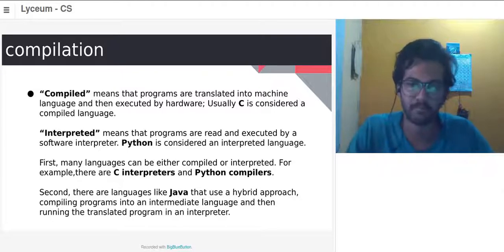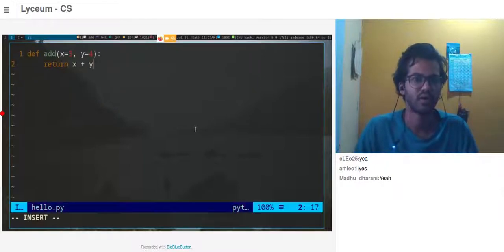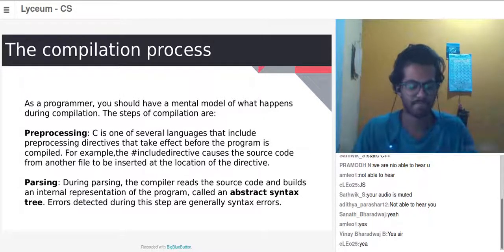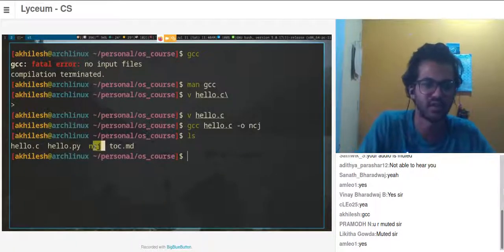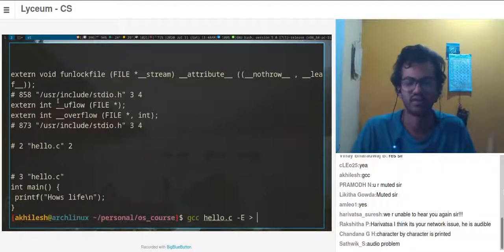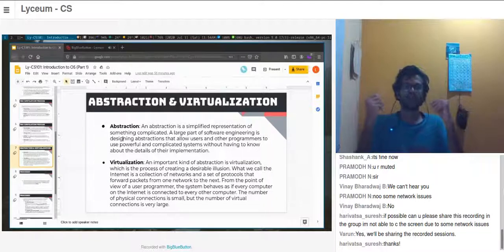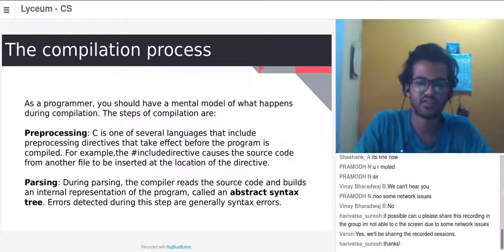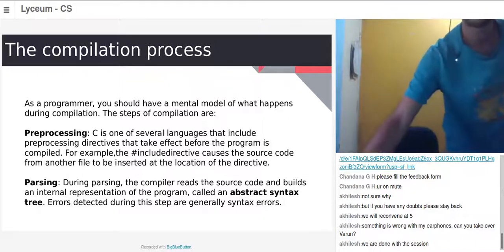Live Session: Introduction to Programming | C programming | LY-CS101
This session is part of the LY-CS101 course.